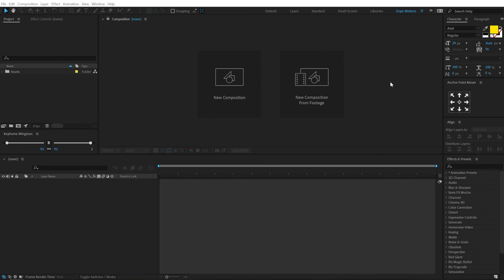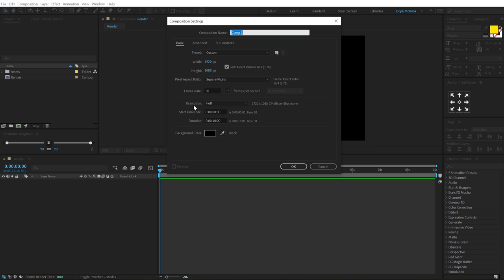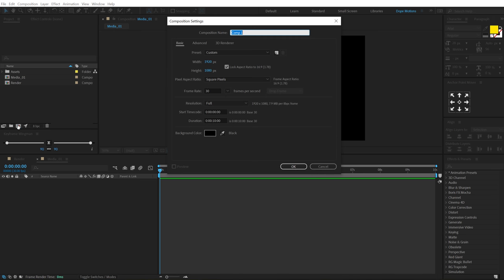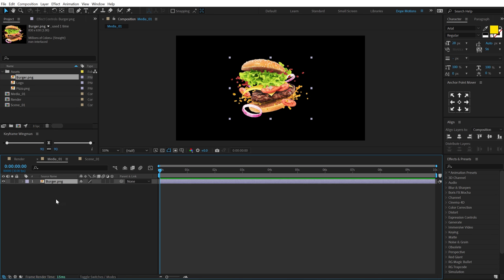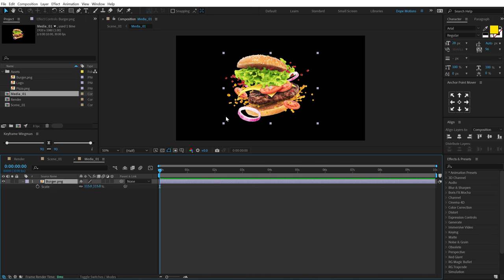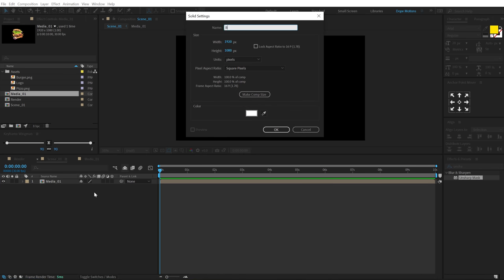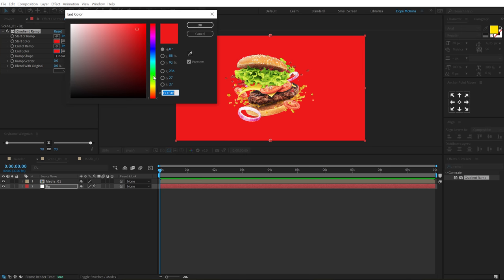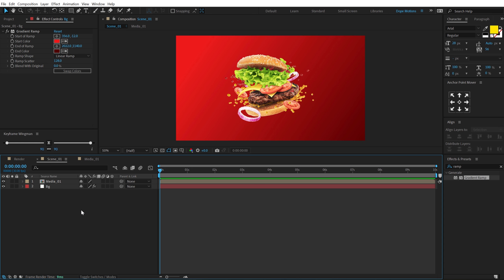Fast Food Slideshow in After Effects - After Effects Tutorials - No Plugins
In this after effects tutorial, we will create a fast food slideshow animation in after-effects. we will also learn how to create food presentations in after effects, fast food slide animation in after effects, product slideshow after effects, and more!